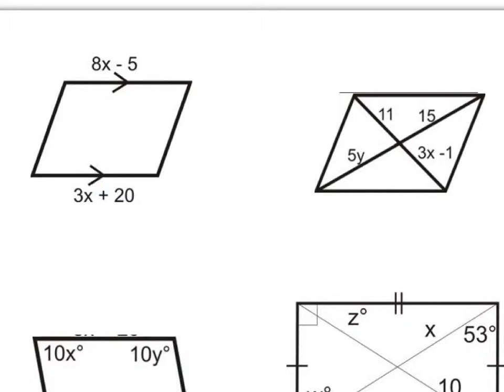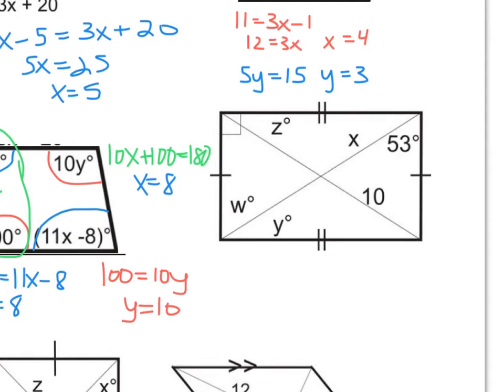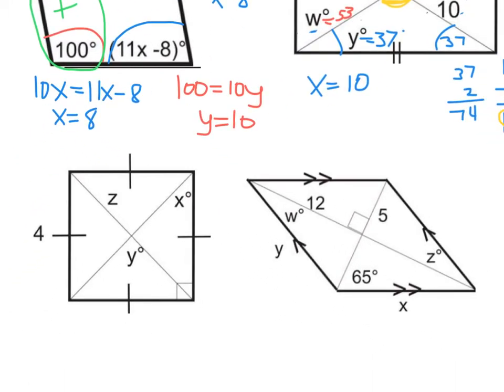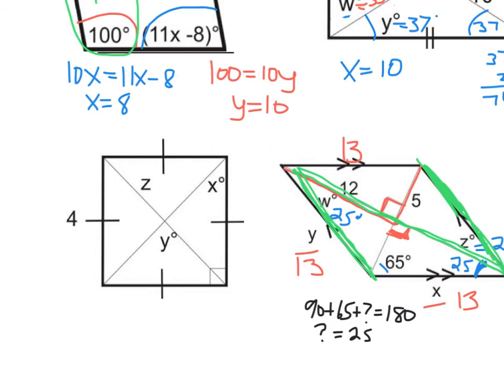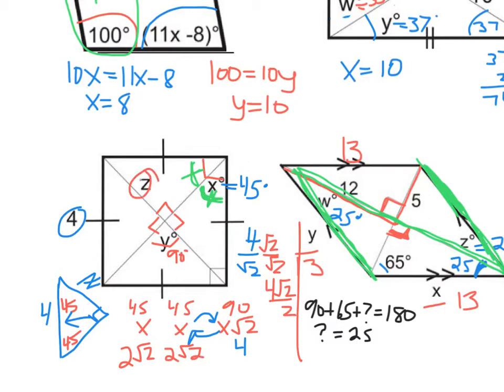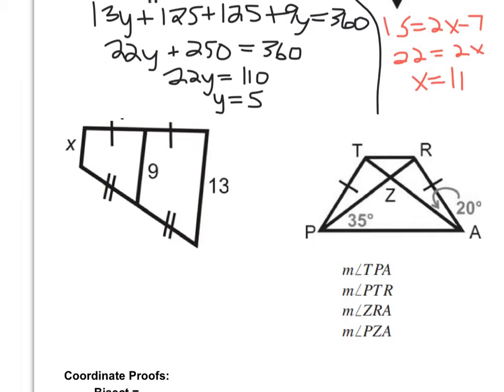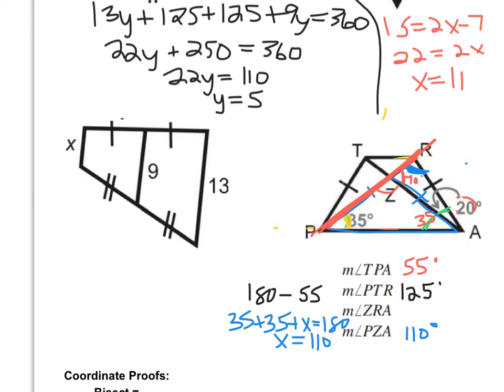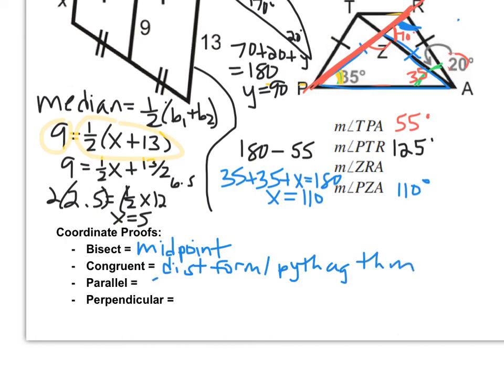Quadrilateral Final Review